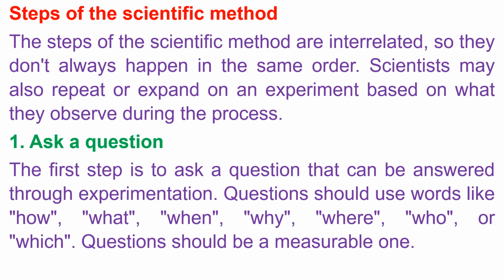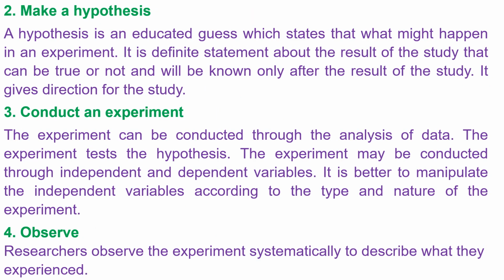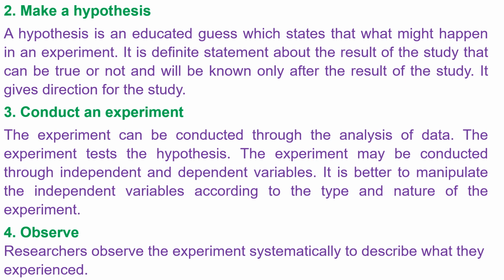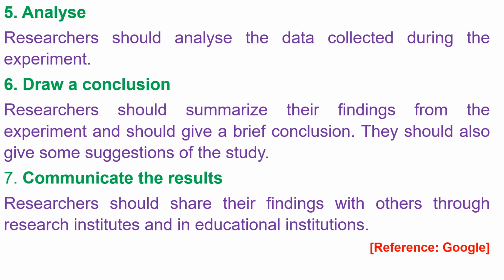6.RESEARCH AND SCIENTIFIC METHOD/RESEARCH METHODOLOGY- Chapter I-INTRODUCTION for M.Com.,MBA.,Ph.D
RESEARCH METHODOLOGY - Chapter I - INTRODUCTION
6.RESEARCH AND SCIENTIFIC METHOD/ for B.Com., BBA., M.Com., MBA., Ph.D

MWN Publications

Academic Contribution:
1. Principles of Management, Peacock Publishers, Nagercoil, 1990, Pages: 87.
2. Business Statistics ,Himalaya Publishing House,  Mumbai,2000,
3. Business Mathematics, Himalaya Publishing House,  Bangalore., (Textbook for B.Com.,B.B.A., B.A.,M.A.) 2006, Pages: 396
4.Cost  Accounting, Himalaya Publishing House,  Bangalore. (Textbook for B.Com.,B.B.A.,M.Com.,M.B.A.,C.A., ICWAI) 2007, Pages: 525.
5.Management  Accounting, Himalaya Publishing House,  Mumbai, (Textbook for B.Com.,B.B.A.,B.B.M.,M.Com.,M.B.A.,C.A., ICWAI) 2008, Pages: 460.
6.Advanced  Accountancy Volume I, , (Textbook for B.Com.,B.B.A.,B.B.M.,M.Com.,M.B.A.,C.A., ICWAI) Pages: 891.
7.Advanced  Accountancy Volume II, (Textbook for B.Com.,B.B.A.,B.B.M.,M.Com.,M.B.A.,C.A., ICWAI) 2010, Pages: 1089 .
8. Accounting for Management, (Textbook for M.B.A) 2011, Pages: 500.

1. Financial Accounting Theory, June 2019, Pages: 222.
2. Corporate Accounting Theory, June 2019, Pages: 179
4. Financial Statement Analysis,  (Textbook for B.Com.,M.Com., B.B.A., M.B.A.) July 2019, Pages: 34
5. Ratio Analysis,  (Textbook for B.Com.,M.Com., B.B.A., M.B.A.) August 2019, Pages: 43
6.Accounting for Management Theory, (Textbook for M.B.A) December 2019, Pages: 234.
9. Alteration of Share Capital and Capital Reduction, (Textbook for B.Com., M.Com., B.B.A., M.B.A.) September 2022, Pages: 110. etc.
1. Business Statistics,2. Business Mathematics, 3.Cost  Accounting, 4.Management  Accounting
Dr.M.Wilson